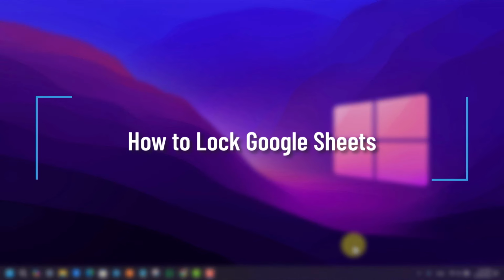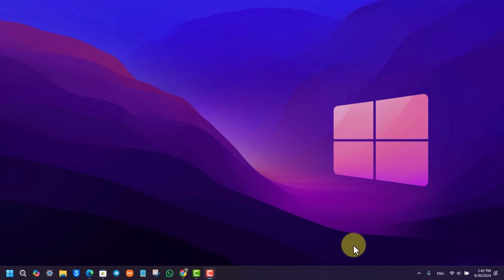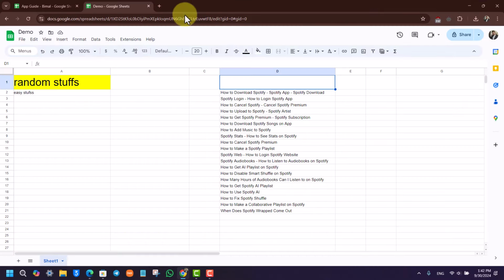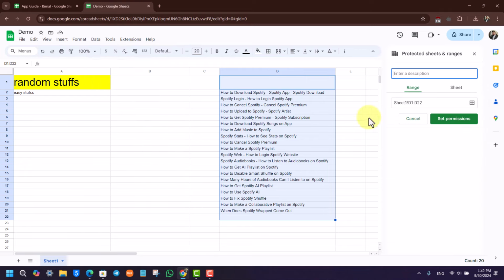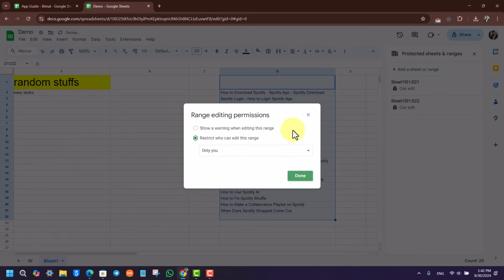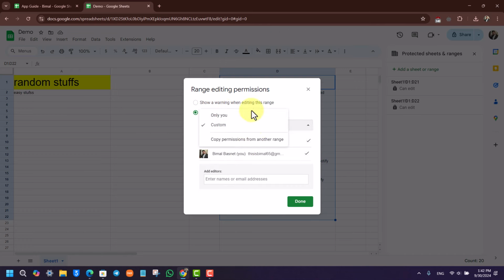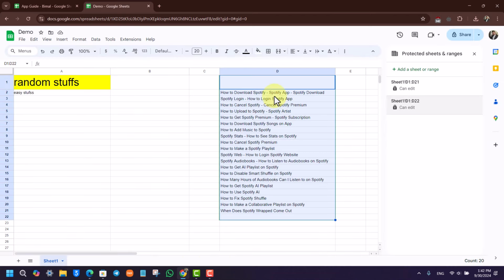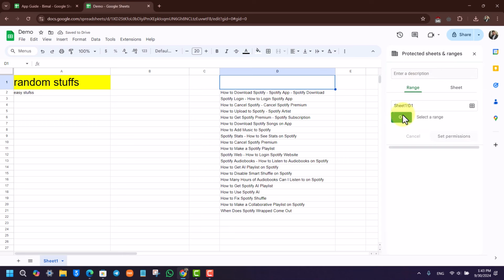How to Lock Google Sheets !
Locking Google Sheets is a great way to ensure that only specific users can make changes to certain sections or the entire sheet. While it's not possible to fully "lock" Google Sheets, you can restrict editing permissions to prevent unauthorized changes. This method is especially useful when collaborating with others and needing to protect critical data.

To begin locking or restricting a part of your Google Sheet, first open your browser and navigate to sheets.google.com. Once inside the document you want to protect, identify the specific cells, rows, or columns you wish to lock. This could be a specific range of data or an entire section of the sheet that you want to restrict from editing by others.

Next, select the portion of the sheet that you want to protect. After selecting the desired cells, navigate to the top menu bar and click on the "Data" option. In the dropdown menu, look for the "Protect Sheets and Ranges" option and click on it. This will open a panel on the right-hand side of the screen, where you can set up the restrictions.

Within the panel, you'll see the option to either protect an entire sheet or just a specific range. Click on the "Range" option to define the specific area of the sheet you want to lock. From here, you have two choices: you can either display a warning when someone tries to edit the protected range, or you can restrict who can edit that range altogether.

If you choose to restrict editing, you can customize who has access by selecting "Only you" or specific individuals from the drop-down list. This way, only the designated users will be allowed to make changes to the protected area. You can also choose to allow others to view the sheet but not edit it, giving you full control over who can modify the data.

Once you've set the desired restrictions, click "Done" to save the changes. From that point on, anyone who doesn't have the necessary permissions will either see a warning when they try to edit the protected range or be completely unable to make any changes, depending on the settings you chose.

Locking certain ranges in Google Sheets is a simple yet powerful way to maintain the integrity of your data while collaborating with others. This feature gives you peace of mind knowing that critical information is protected from accidental or unauthorized edits.

Timestamps:
0:00 Introduction
0:03 Overview of Locking Google Sheets
0:11 Selecting Specific Cells to Lock
0:24 Navigating to Data and Protect Sheets
0:33 Customizing Editing Restrictions
0:48 Setting Permissions for Users
1:01 Conclusion